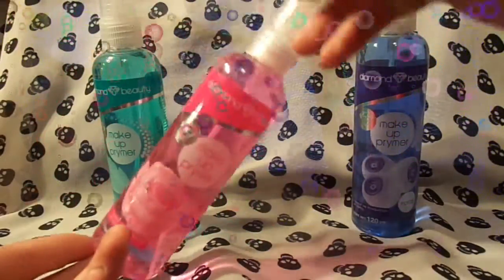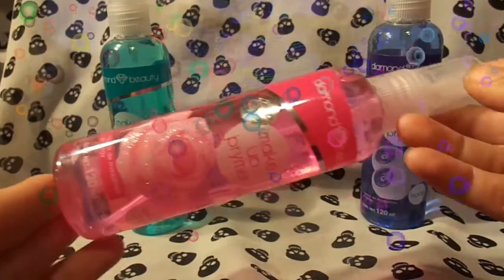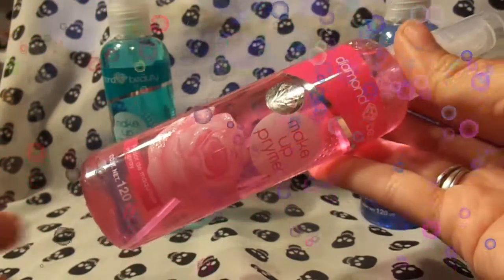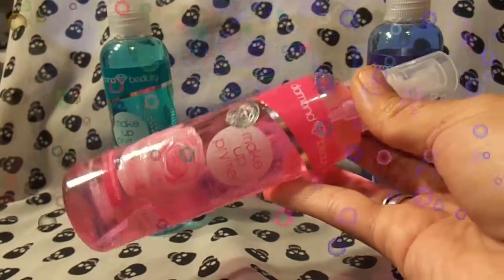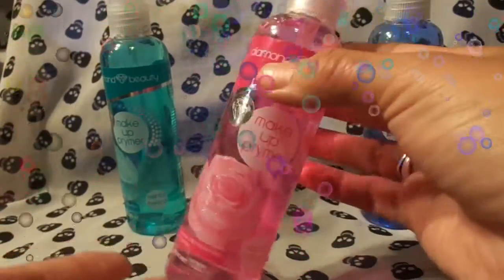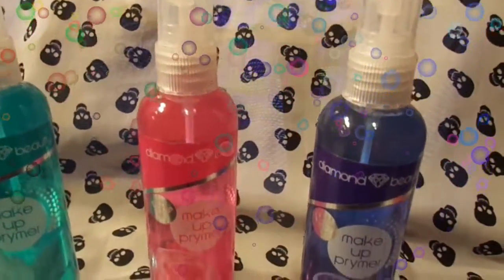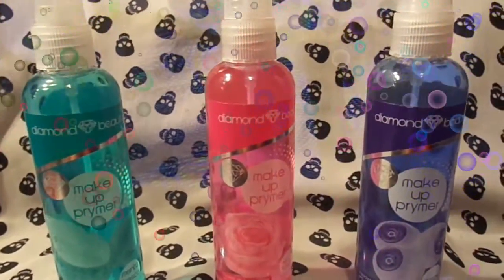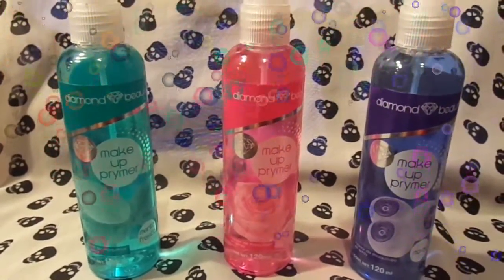FIJADOR + PRIMER DE MAQUILLAJE ECONOMICO DIAMOND BEAUTY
Si quieres pertenecer al equipo del Corporativo Maravilla comunicate por via invox en su pagina de facebook y asi te canalizaran con la Directora de Digital Media Nancy Raunmsser